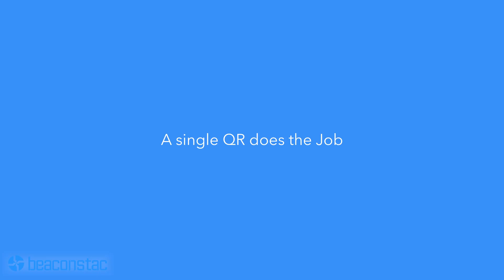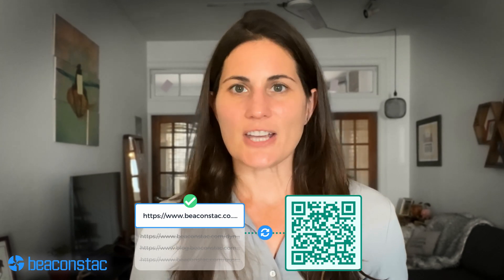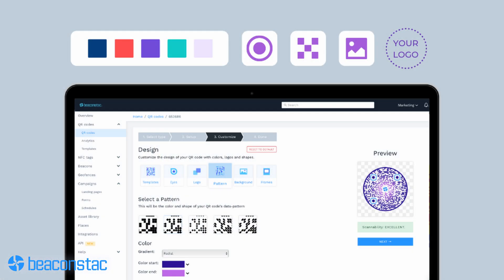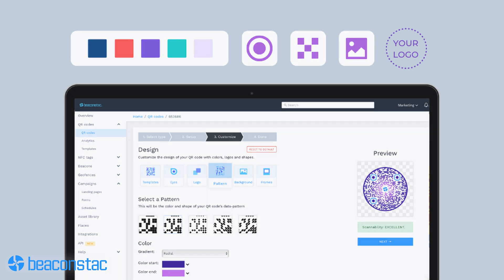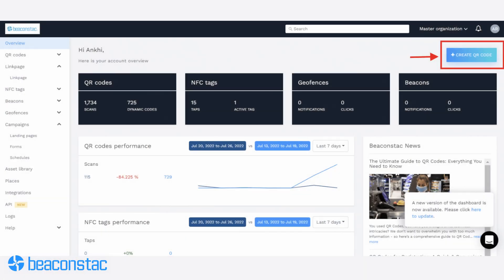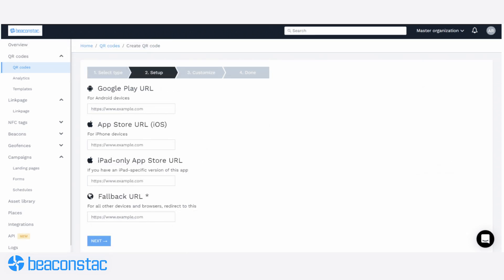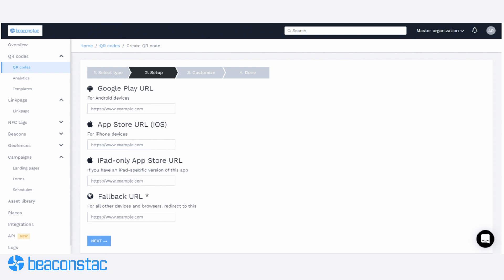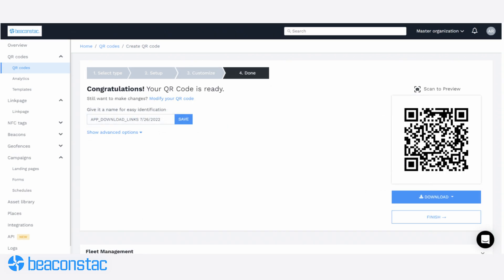Create QR Code for App Download in Minutes! 📱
With @Uniqode_HQ, you can create a single editable QR Code with extensive tracking features for all your app stores!

In this video, we share with you the benefits, easy step-by-step tutorial, and some interesting use cases for QR Codes for App Download:

00:00 - Introduction
00:30 - Why use the App Download QR Code?
02:04 - Steps to create an App Download QR Code.
03:13 - App Download QR Code use cases.

Have questions? Put them in the comments below, and we'll gladly answer them! 😊